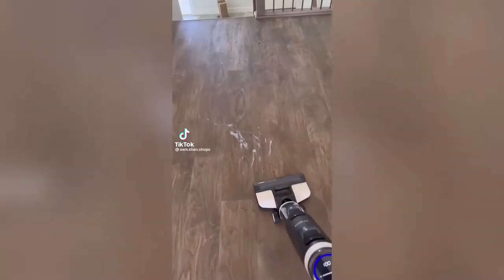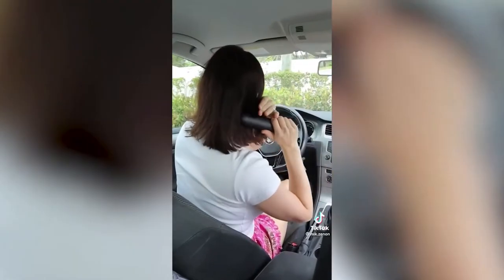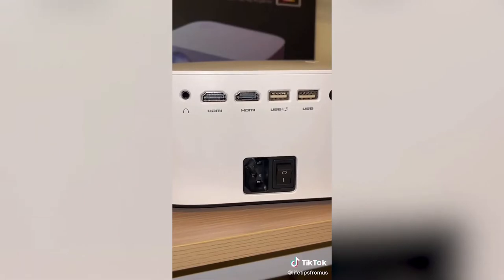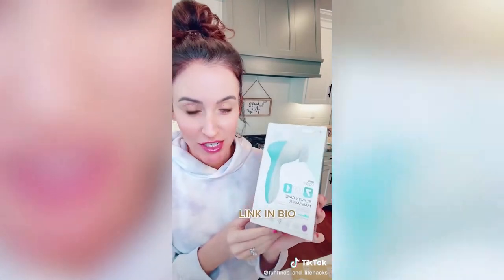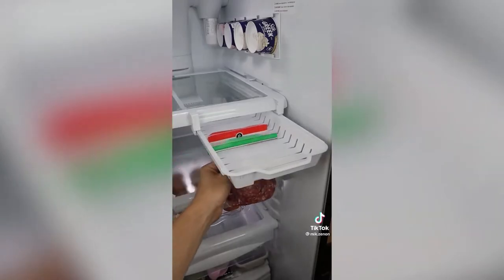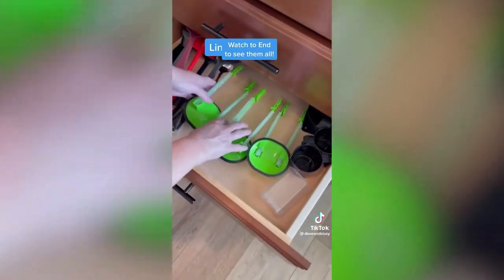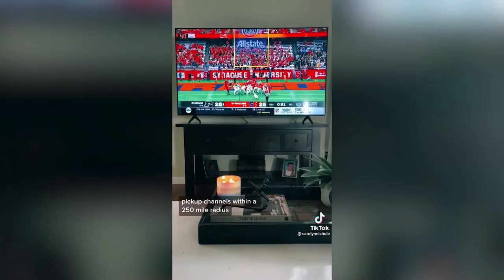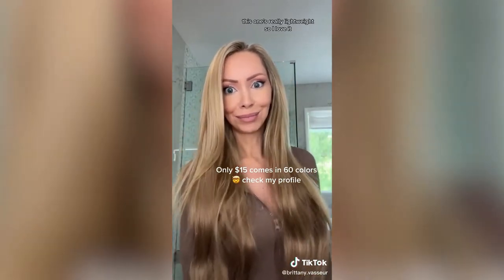2023 AMAZON MUST HAVE | TikTok Made Me Buy It | Amazon Finds | TikTok Compilation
2022 November AMAZON MUST HAVE | TikTok Made Me Buy It Part 5 | Amazon Finds | TikTok Compilation